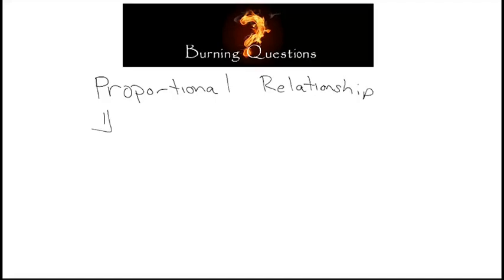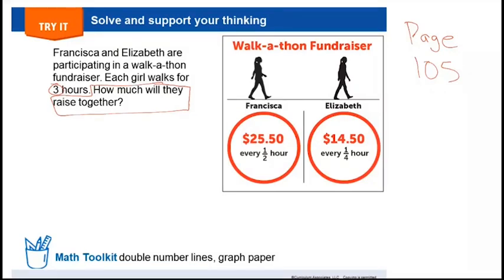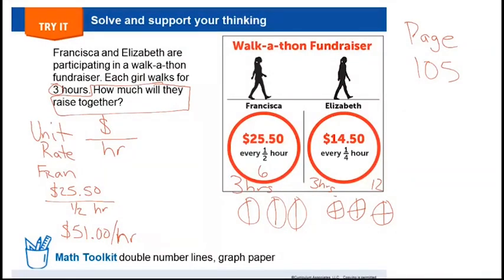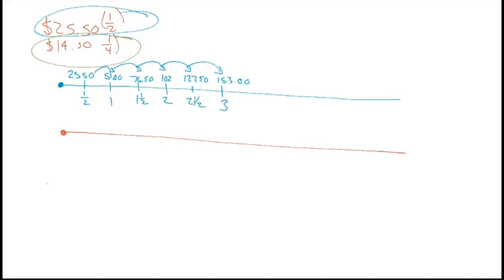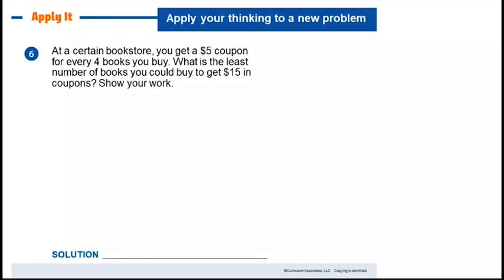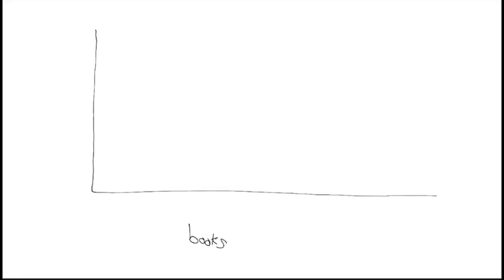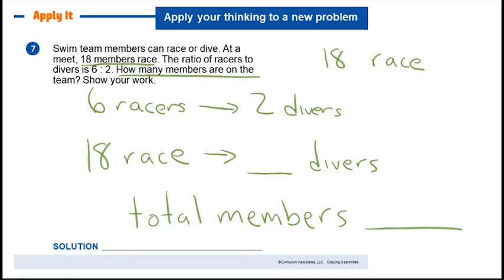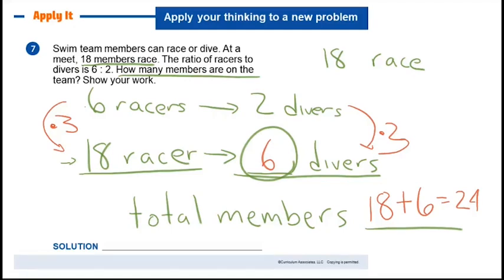7th Grade Math 20201019 Lecture Solving Problems using Proportional Relationships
Videos I have made for my students to review previous topics or learn new topics in math.